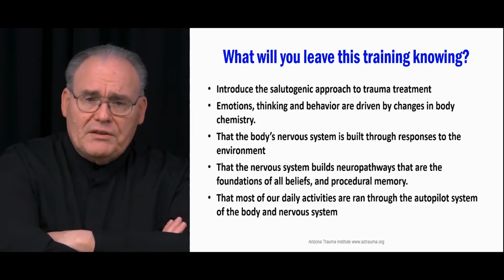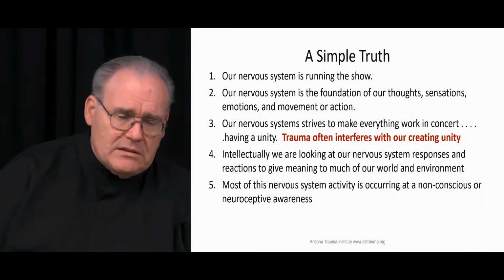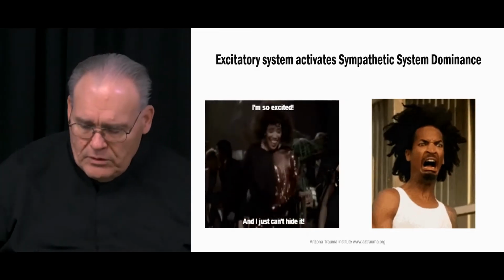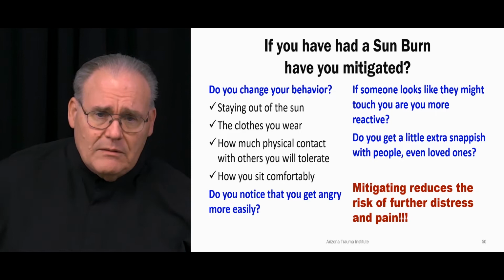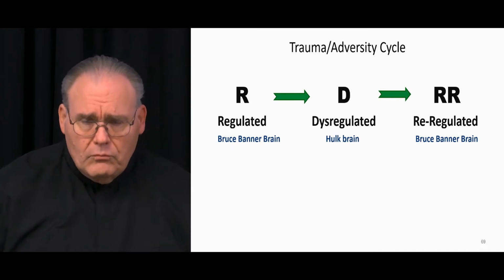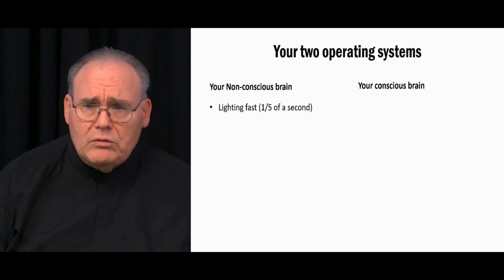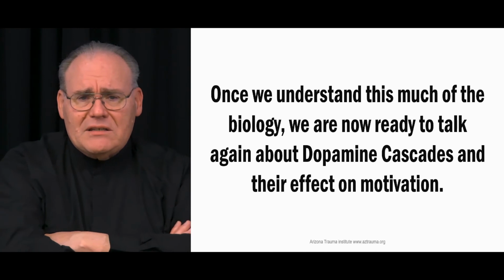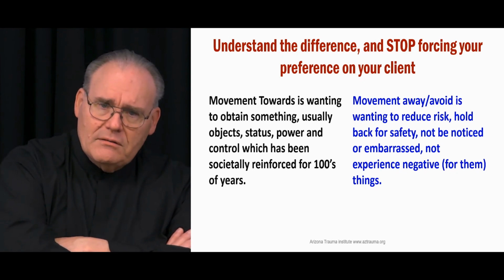Salutogenic Asset focused Narrative Exposure Therapy March 9th, 2021 - First Half